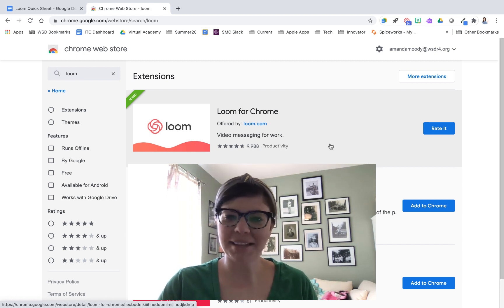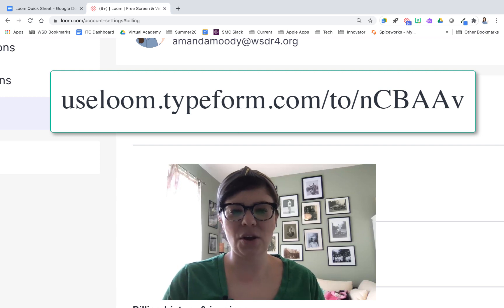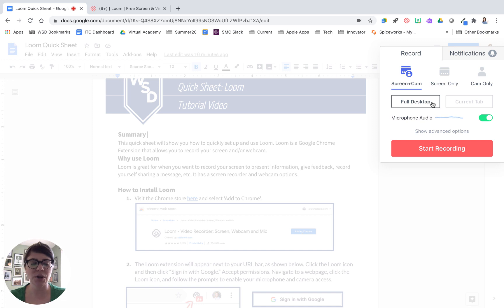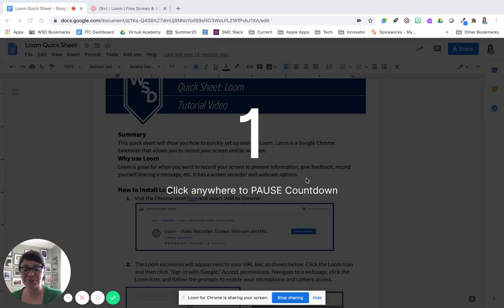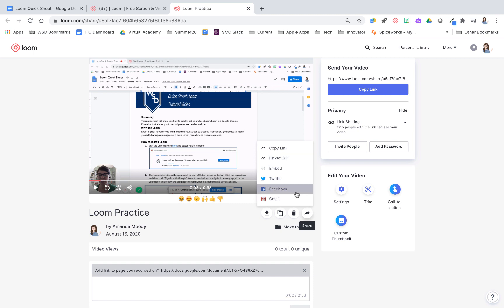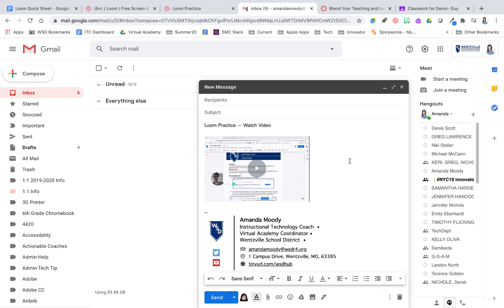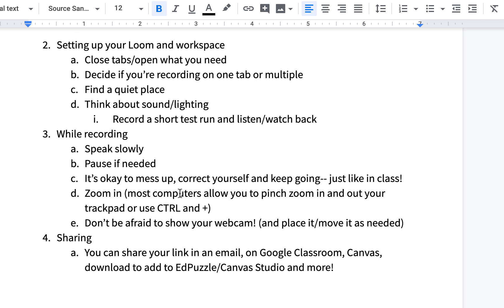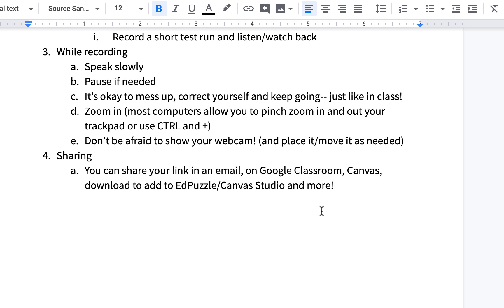Loom Tutorial for Teachers 2020-2021 School Year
This updated video (no yelling child this time.. heehee) walks you through:

0:00.       What is Loom?
0:50 How to install the Loom Extension
1:20 How to verify you are on the free PRO Loom for EDU plan
3:13 How to set up your Loom recordings and record
7:21 How to finalize your video (change title, trim, and download)
9:29 How to share your recordings (Gmail, Canvas, and Google Classroom)
12:06 Best practices for screen recording

Do you need to verify your Loom account for the Education Pro Plan?